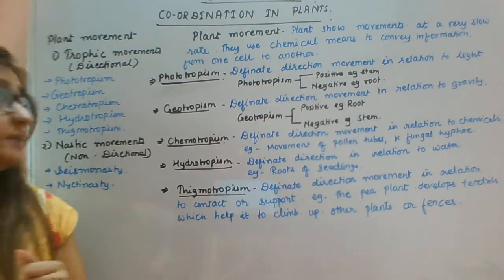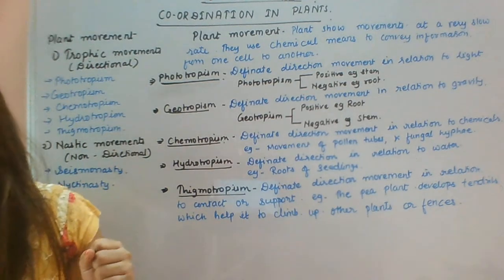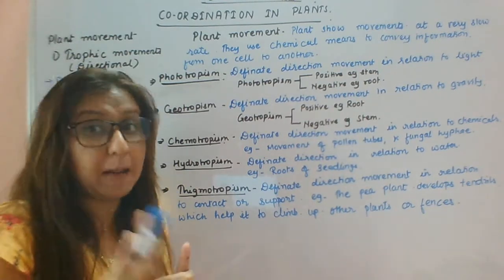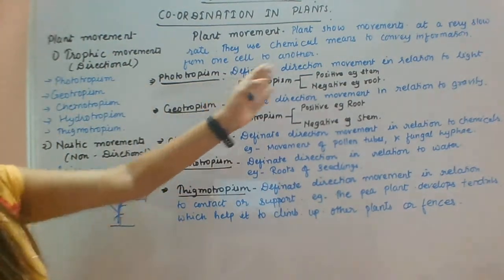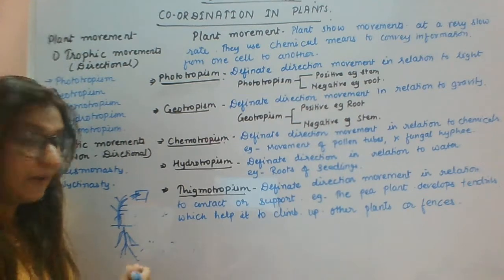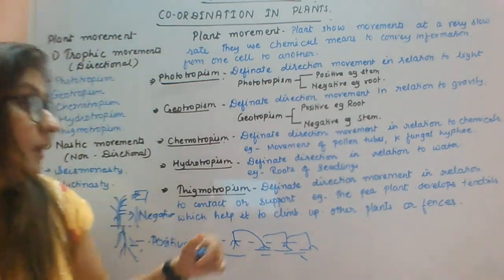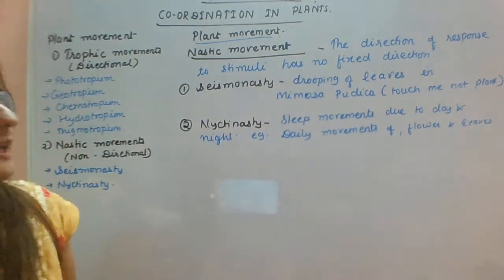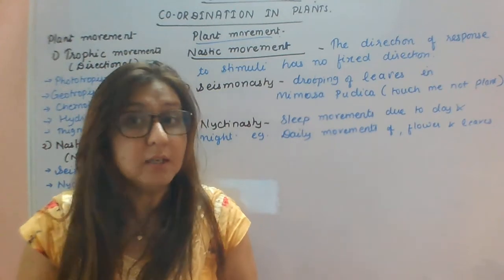X Biology Plant movement